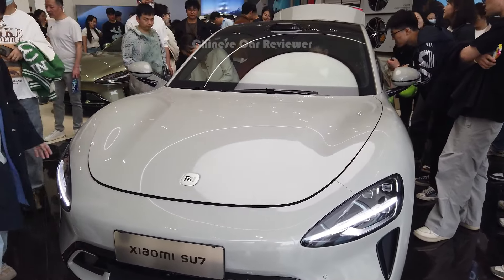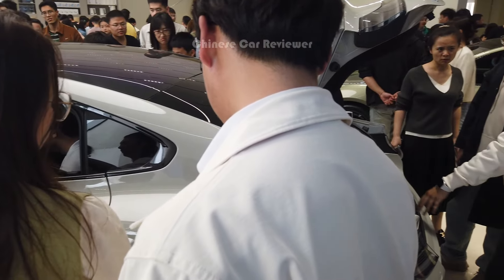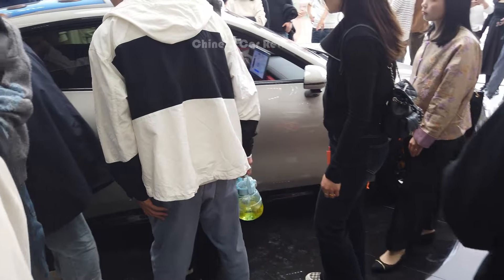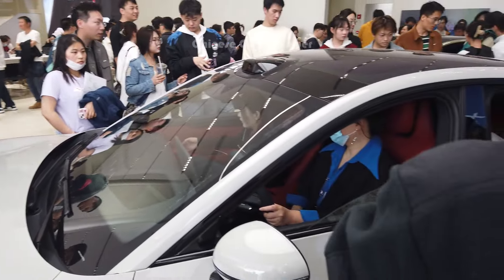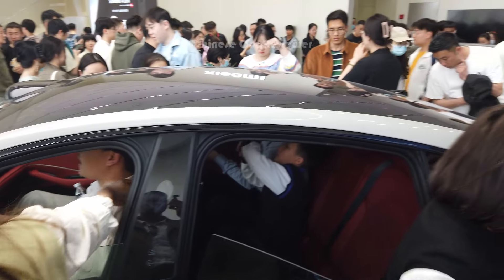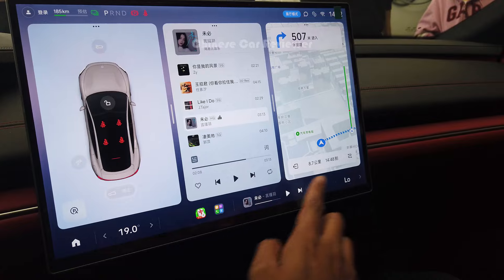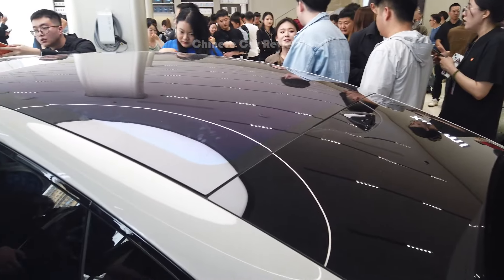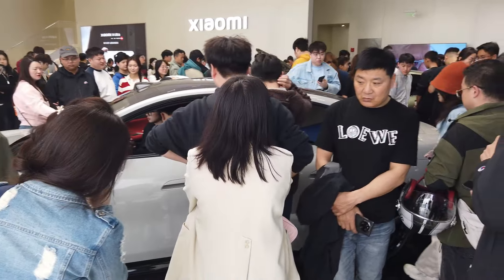2024 Xiaomi SU7 Max P-White Review (eng) | Xiaomi car | China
This is the All-new 2024 Xiaomi SU7 Max which is the first Luxury Electric Sedan under Xiaomi. The vehicle has 3 different versions. SU7, SU7 Pro and The SU7 Max. It has got 3 different battery packs. The CLTC range will be 700-830km. It depends on the battery packs and the version you're gonna choose. Total power output 299hp&400nm for SU7 and Pro version / 673hp&838nm for Max Version. I have given all the info through the video.